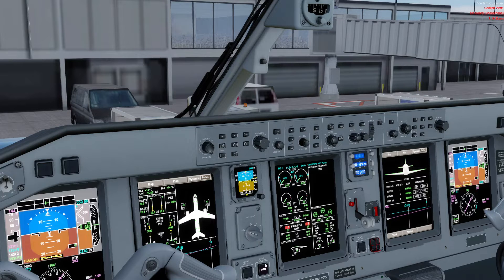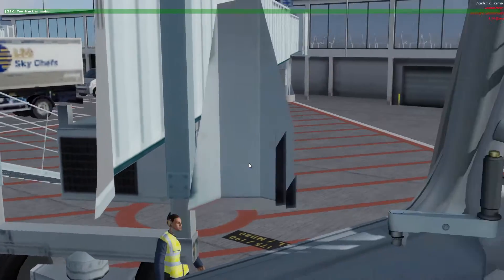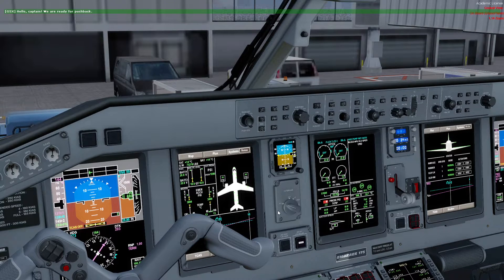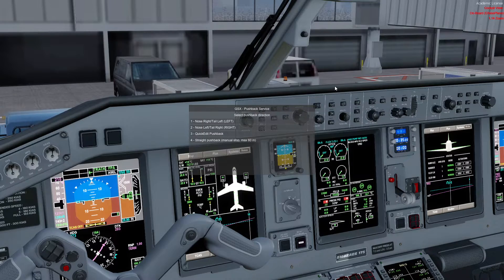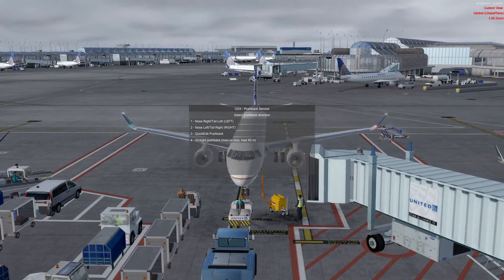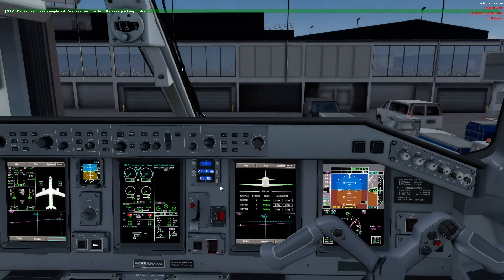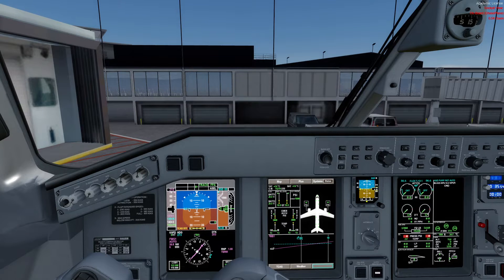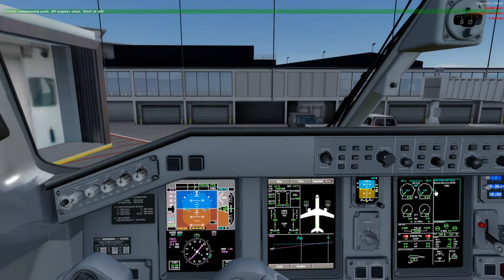Embraer E-Jets E170 Normal Procedures - #4 Engine Start to Before TO - Real Embraer Pilot Explains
Hello Everyone,
This is the Fourth of the series on Embraer E-Jets E170-E190 flows and procedures for your reference only. Loosely based on my company, but not actually real life procedures from any company. Just a reference to see what we are looking for when setting up this airplane for flight.

Prepar3D V4 - Feelthere E-Jets E175

NOT FOR REAL LIFE TRAINING - JUST A REFERENCE

On this video, we are fully ready to push and start, pushing back, starting the engines, taxiing and until Before Takeoff Procedure.